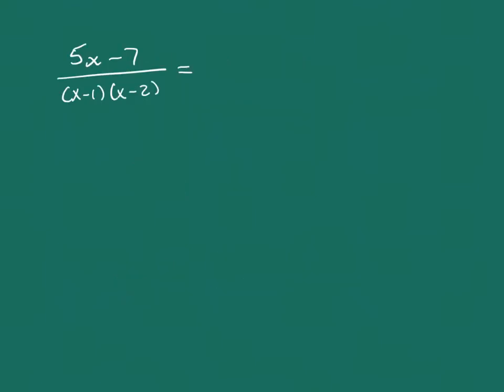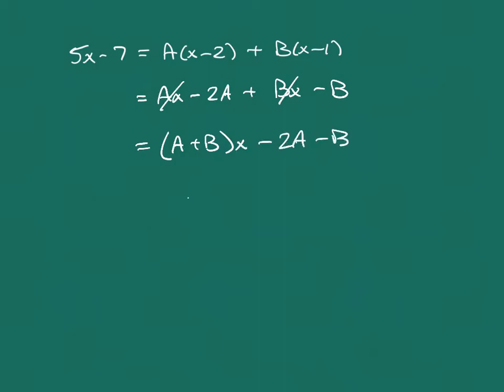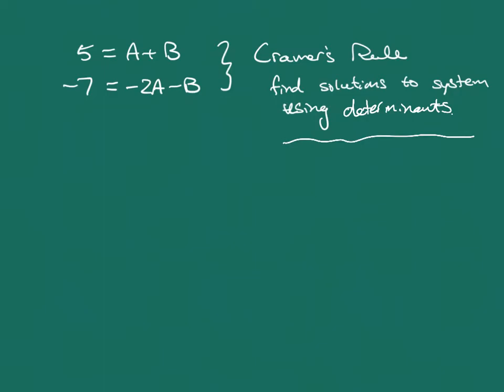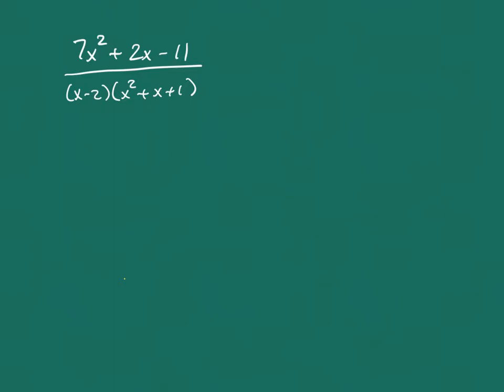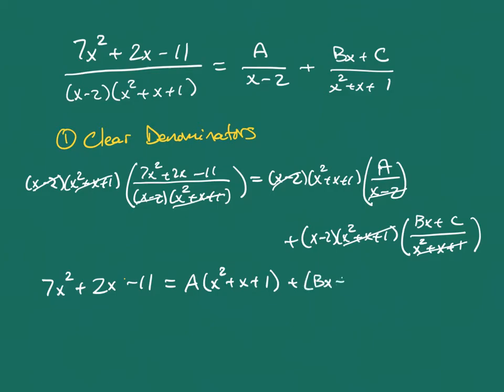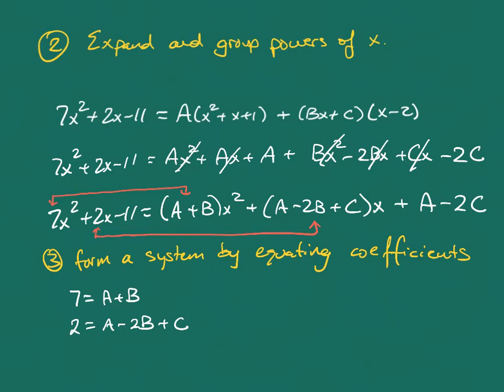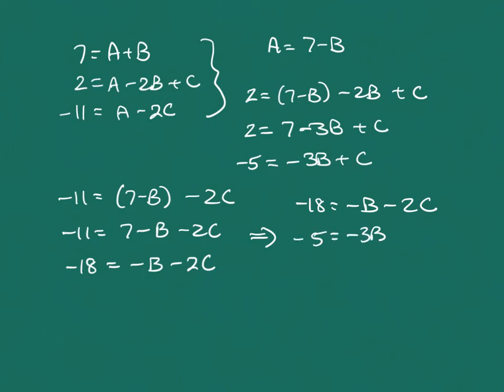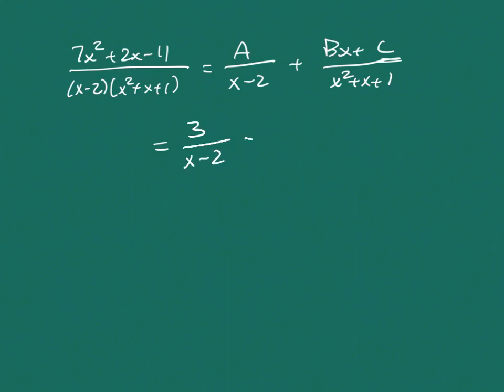Partial Fraction Decomposition - Part 2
In this video we continue our discussion of partial fractions and show how we obtain a system of equations from the form of the decomposition.